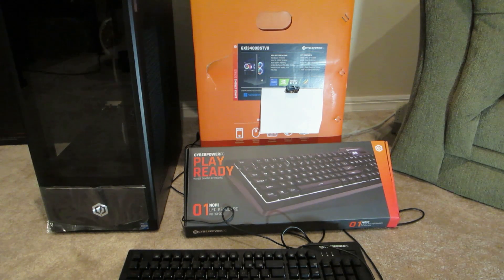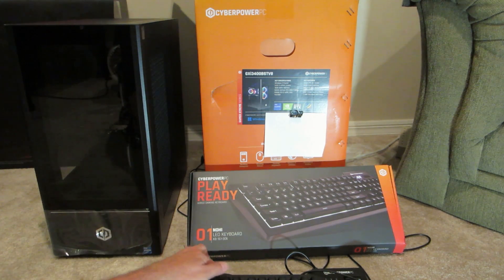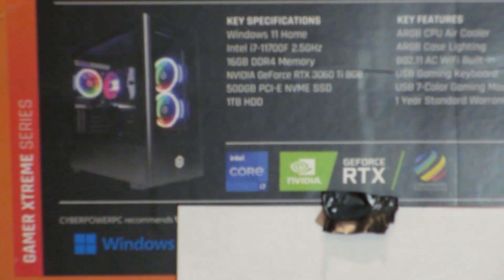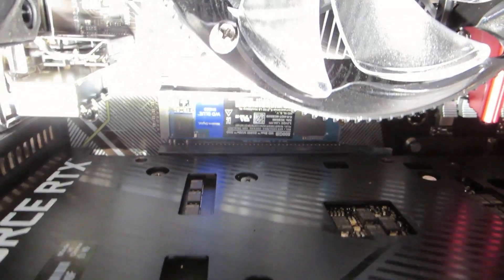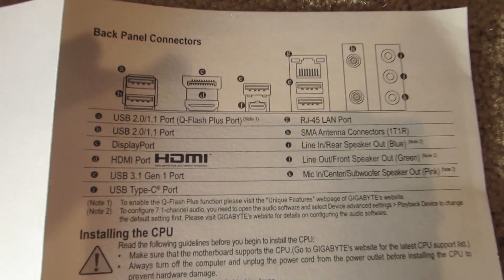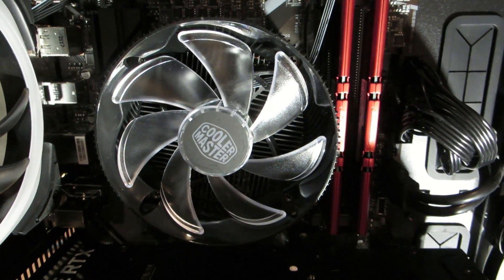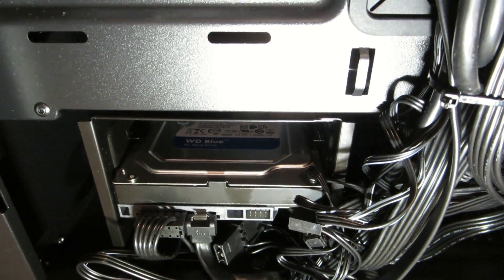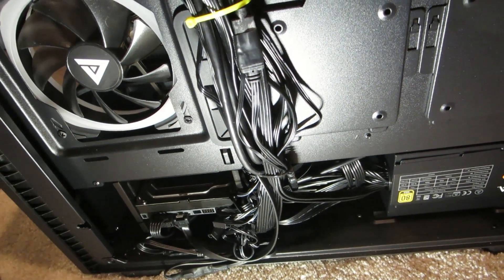CyberPowerPC Gamer Xtreme i7-11700F - 16GB - RTX 3060 Ti Review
This video is to set up, testing it, upgrading fans, upgrading CPU Cooler, and adding hard disks.
Checking things while gaming, and video editing. Simple tests unlike many videos out there today.

CyberPower I7 11700F RTX 3060 Gaming Machine Overview. I compared prebuilt computers from  This one is the most configurable and I think the easiest one to fix and get working.

The cyberpowerPC has a RTX 3060TI and 16 GB of Ram. It is a great start for
a machine. But you need to change out the CPU Cooler. The stock CPU cooler will kill your machine.
by running at 100 degrees and  overheat we can fix that watch my video.  rtx 3060 ti

Now lets look into the computer system and it doesn't suck if you you know what you can do. The ARCTIC Freezer 34 eSports DUO will be needed later for the Gaming PC you can also add a fan.

DesignBuildFixReview